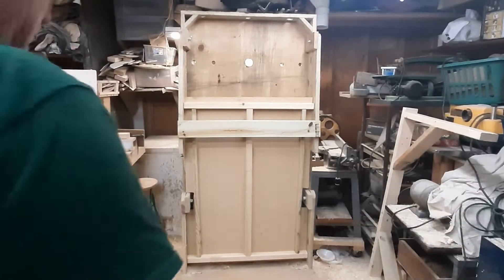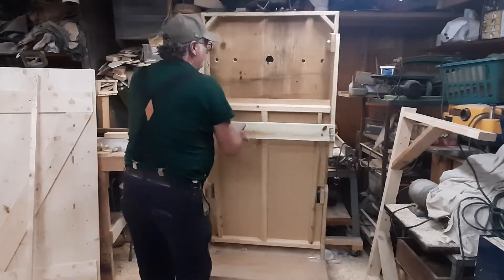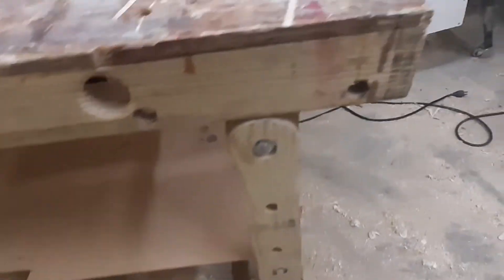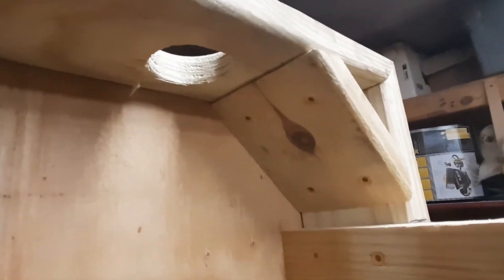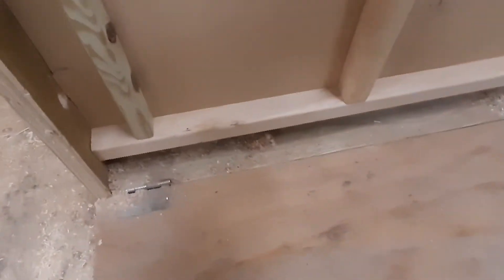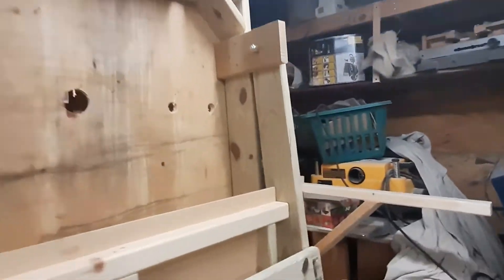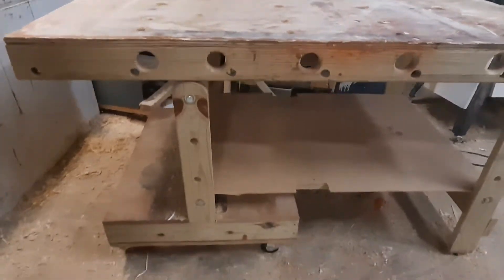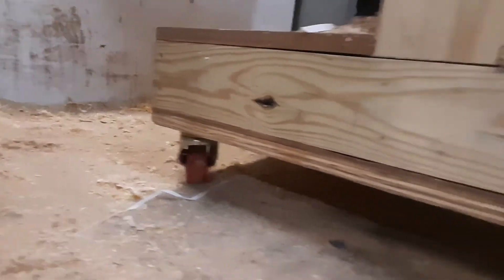Portable Folding Workbench More Details │Sams Wood Creations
Watch This Video for More Details on Portable Folding Workbench
WOW Amazing Portable Folding Workbench Complete walk Around
The Best Folding Mobile Workbench on YouTube.
Very Functional Mobile Workstation, Arts and Crafts, DIY, Large Shop, Small or Mini Workshop
Great for the Small or Mini Workshop. Use it in the house for arts and crafts
When not using it, fold it up  and move out of the way